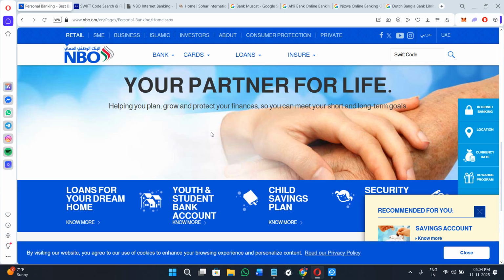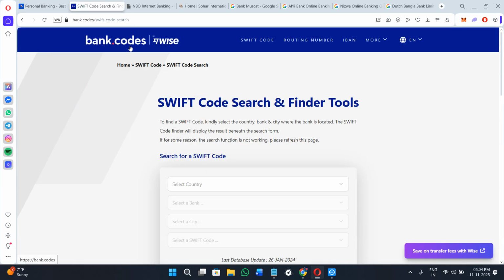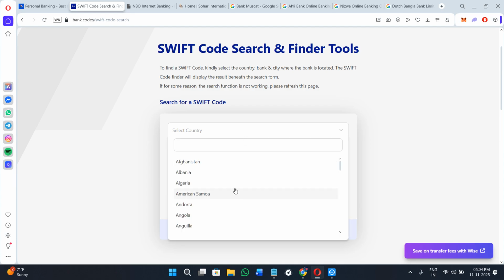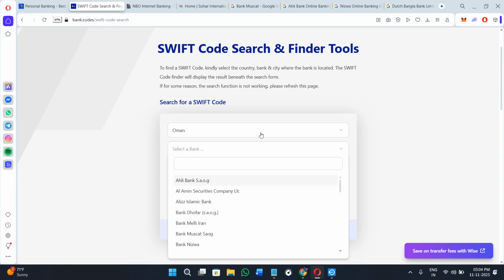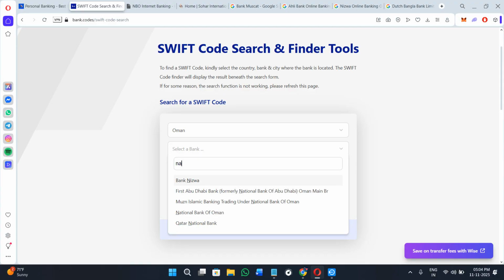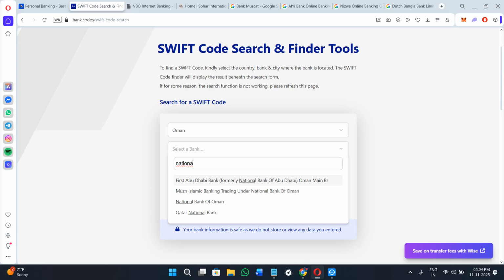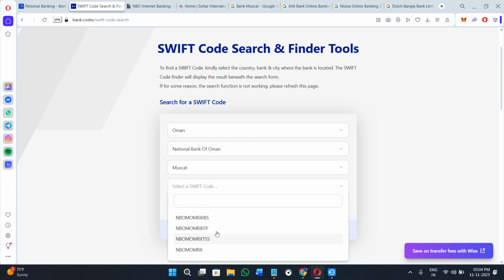How To Find Swift Code Of National Bank Of Oman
Welcome to Checkmark Studio!!! In this tutorial video, I will show you How To Find Swift Code Of National Bank Of Oman